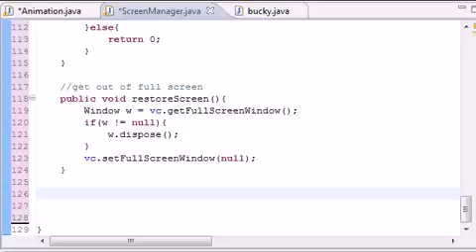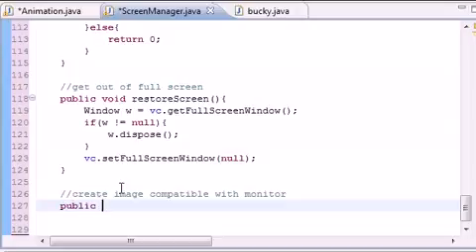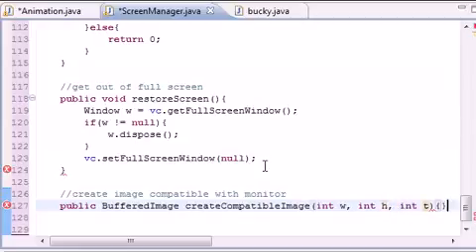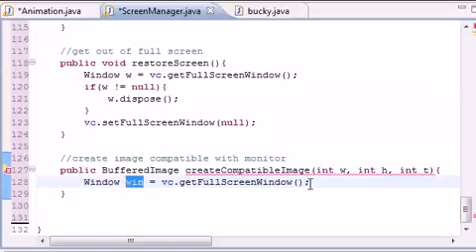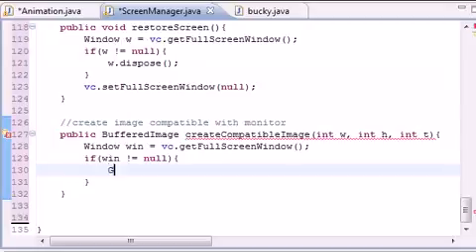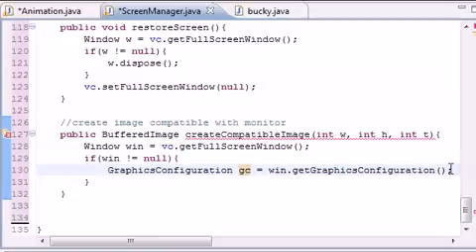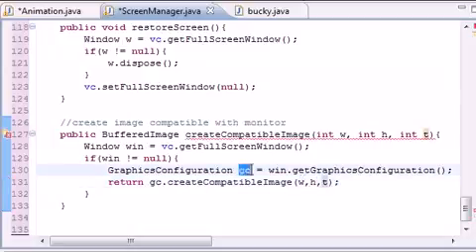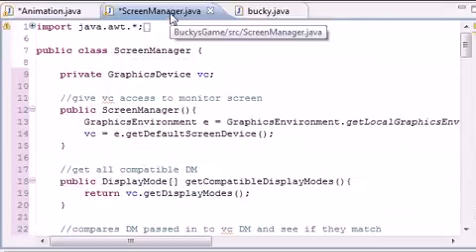19 Java Game Development 19 Compatible Buffer Images